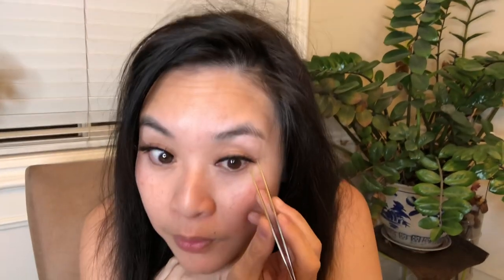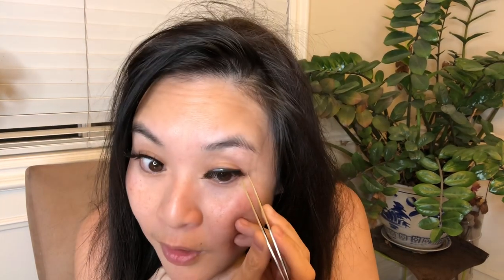Corner Beauty Preglue mink lashes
Ib mink eyelash , waterproof